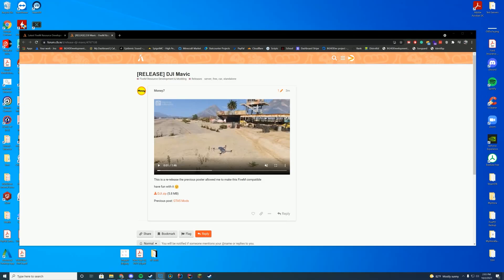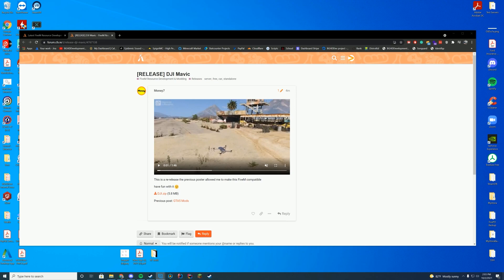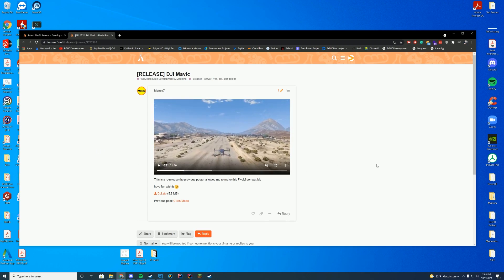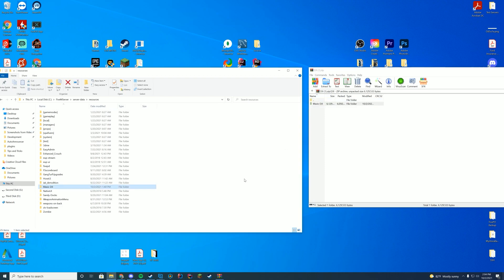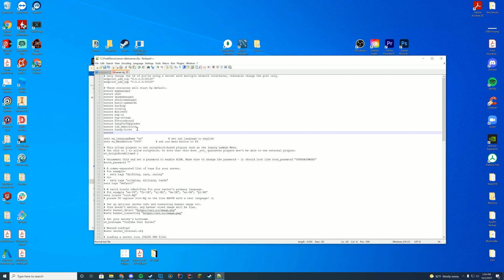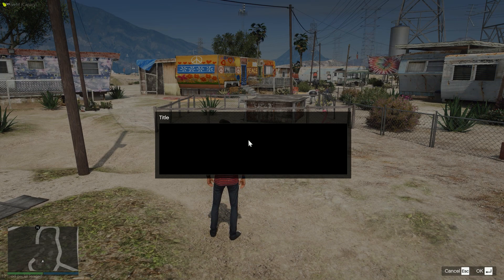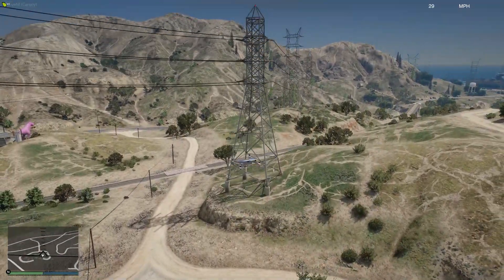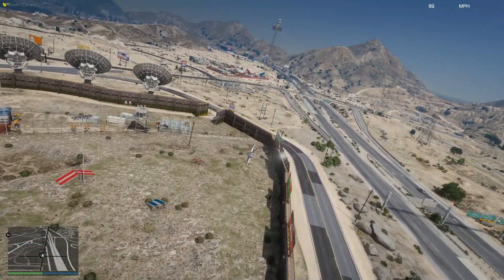DJI Mavic (Drone in FiveM) - FiveM Resource Install/Overview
FiveM Resource DJI Mavic drone install today!

Computer Specs:
Processor: Intel Core i9-11900K
Graphics: RTX 3090 Founders Edition
Ram: 64GB DDR4 3200MHz
Storage: 1x 2TB M.2 SSD & 4 x 1TB SSD
Motherboard: ASUS ROG Maximus XIII Hero (Wi-Fi)
Power Supply: Thermaltake Toughpower Grand RGB 1200W
Case: AI Crystal XL RGB V3 Full Tower

Other Specs:
Mic: Shure SM7B Cardioid Dynamic Microphone
Mixer: Focusrite Scarlett
Amplifier: CL-1 Cloudlifter
Editing Software: Adobe Premiere Pro
Thumbnail Software: Adobe Photoshop
Coding Program: IntelliJ Ultimate Edition
Keyboard: Razer Blackwidow V3 - Yellow Switches
Mouse: Razer Basilisk v2 Wired Gaming Mouse
Mouse Pad: Razer 3XL Desk/Mouse Pad
Monitors: 2x Acer Predator XB273K Gpbmiipprzx 27" UHD (4K)